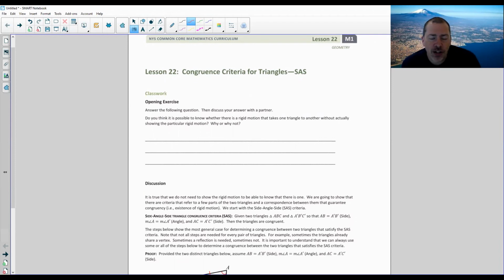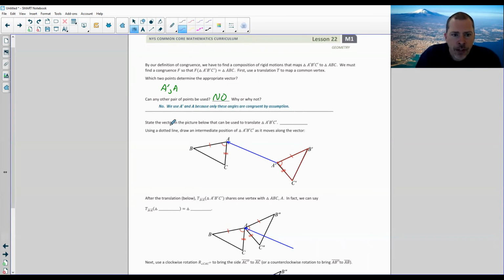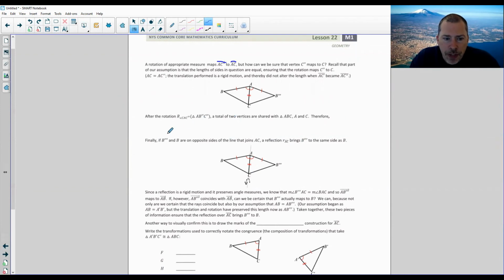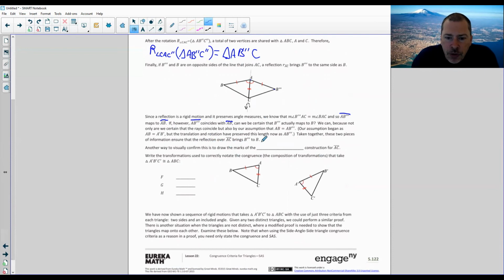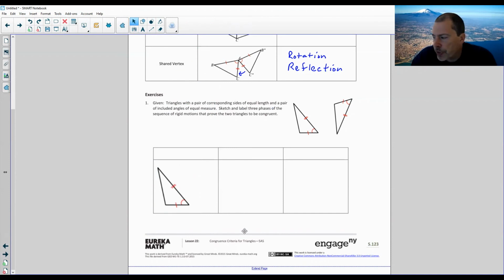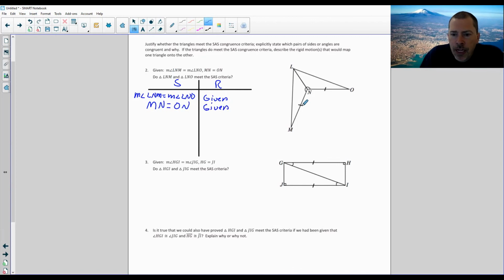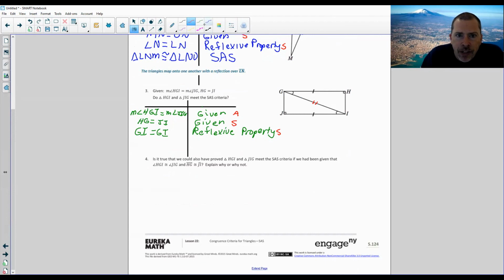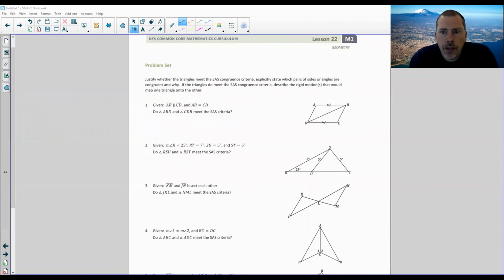Geometry Module 1 Lesson 22 Video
Congruence Criteria for Triangles - SAS@math